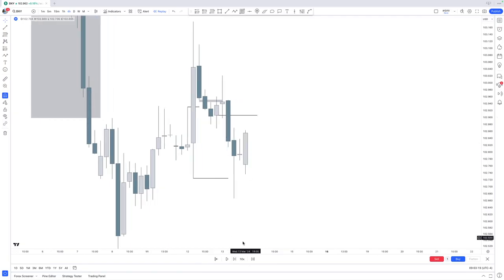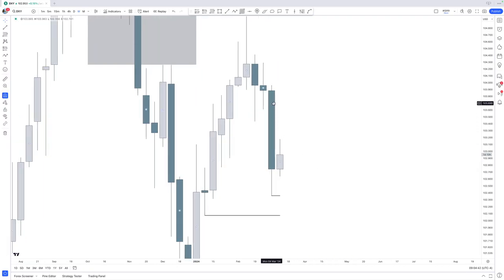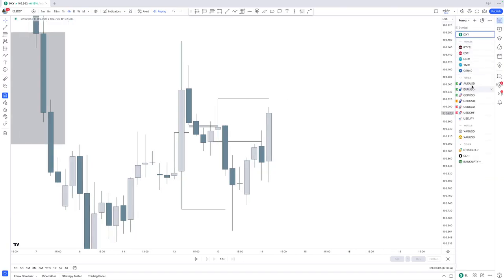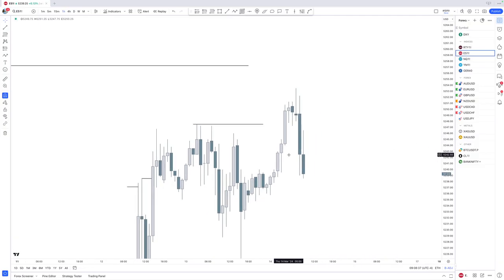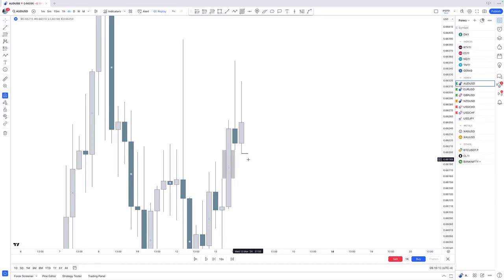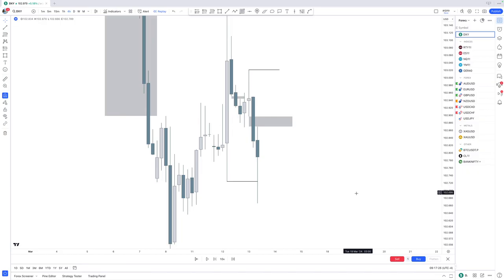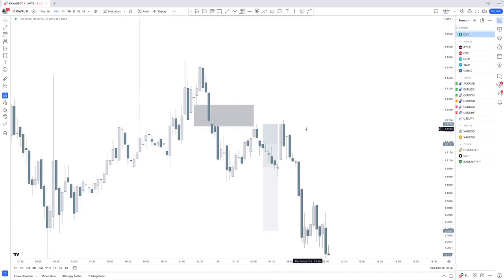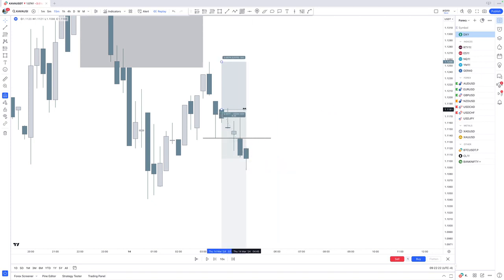Extra Live Retracement Arjoio's Mmt 1280x720 582k